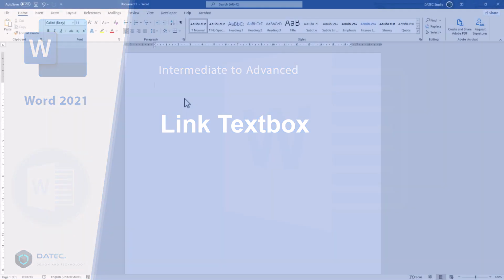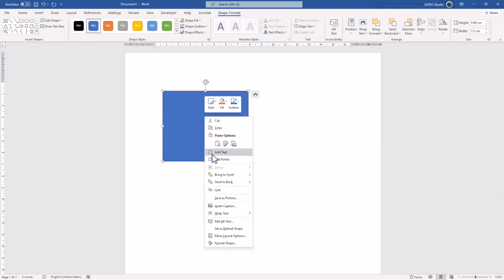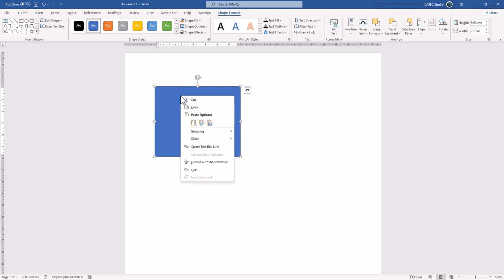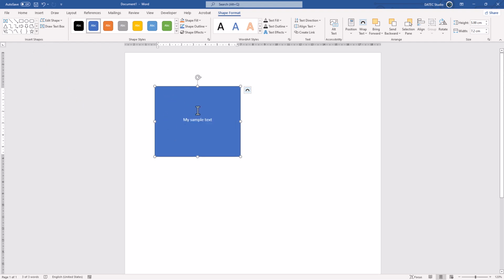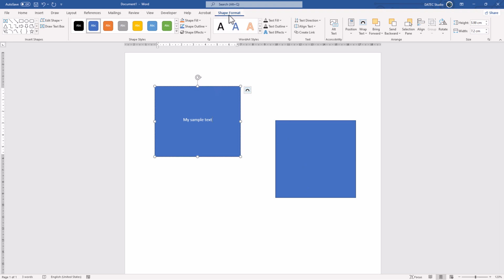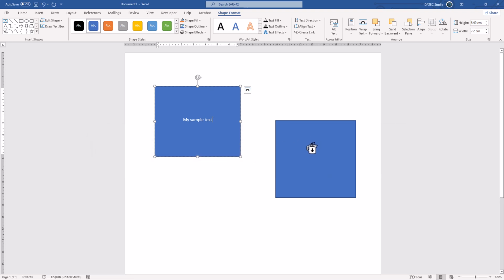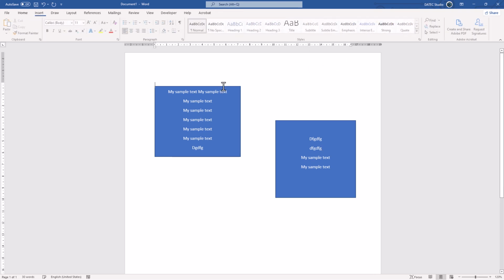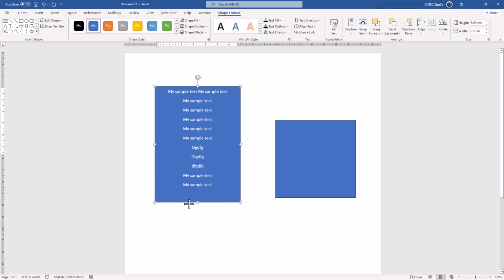#101 - Link to Textbox in Microsoft Word